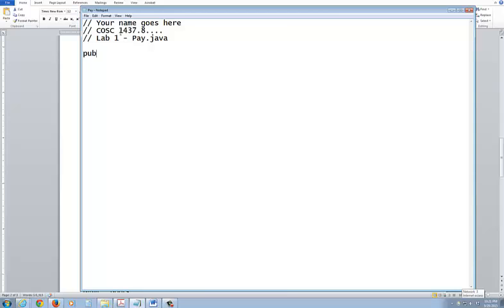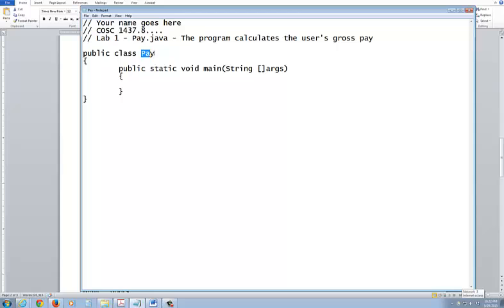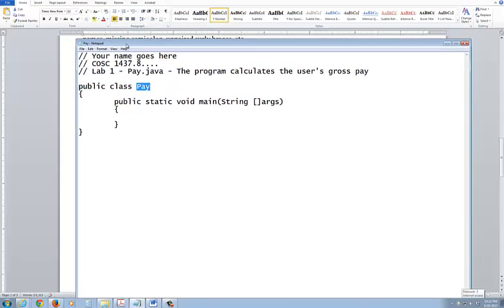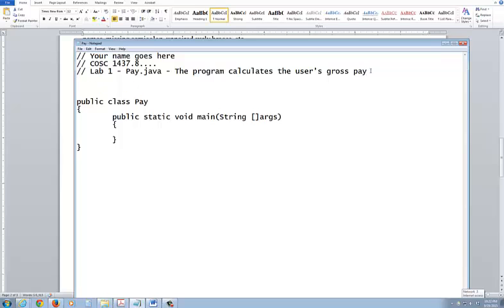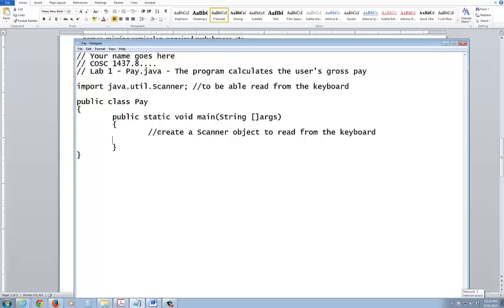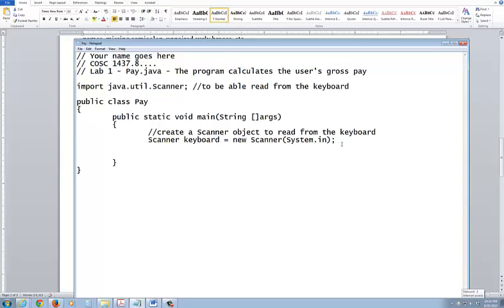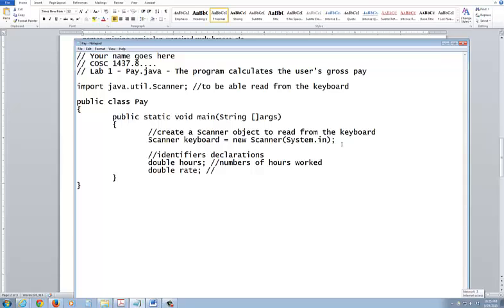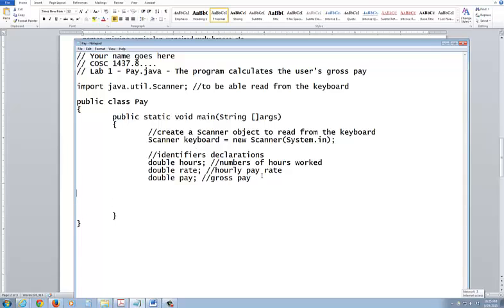COSC 1437 - Lab1 A part 2